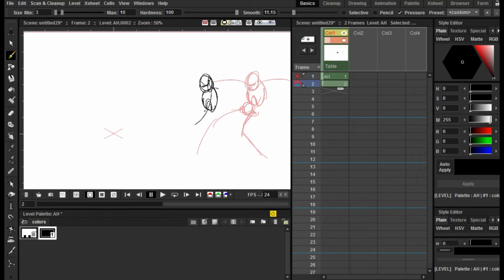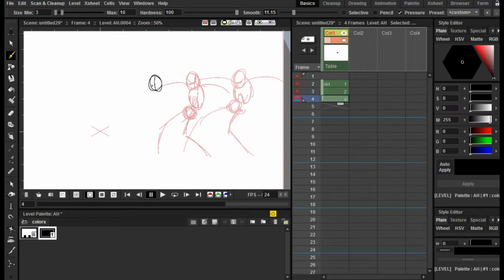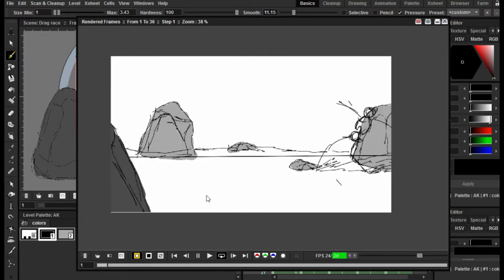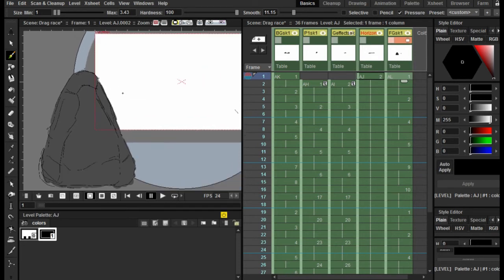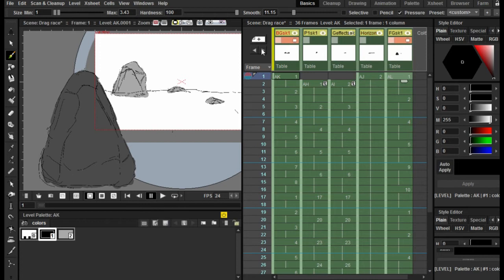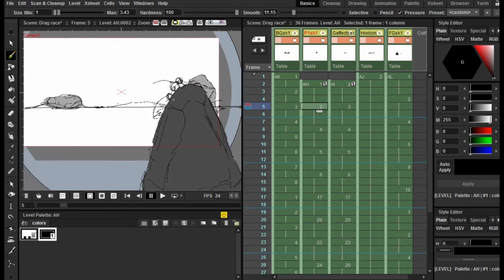Opentoonz - Foreground. Midground, and Background